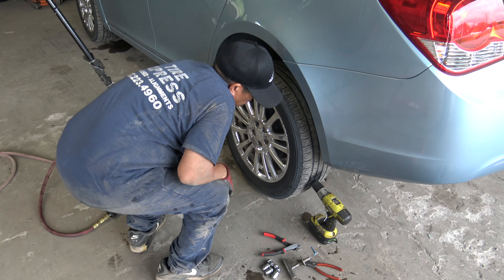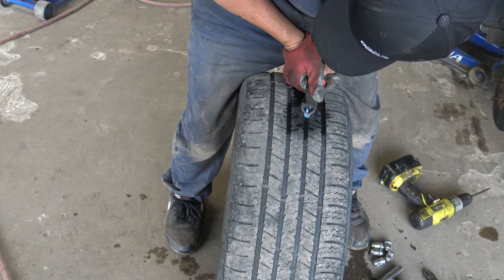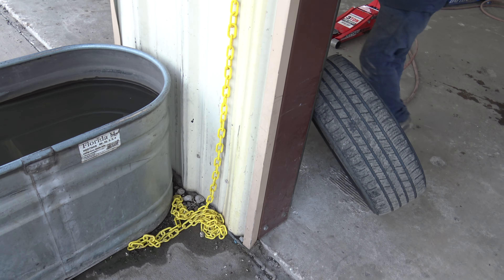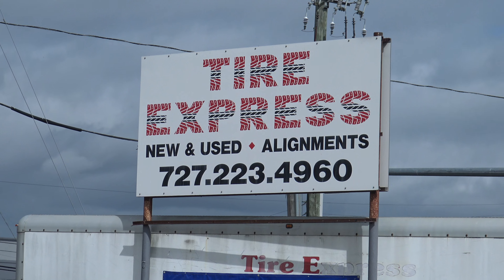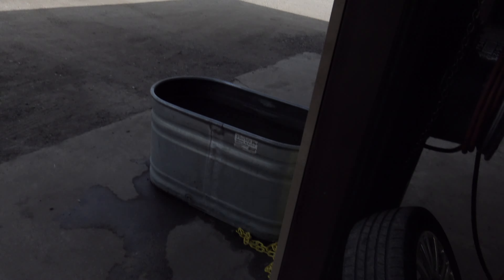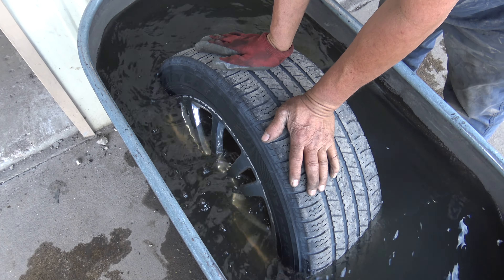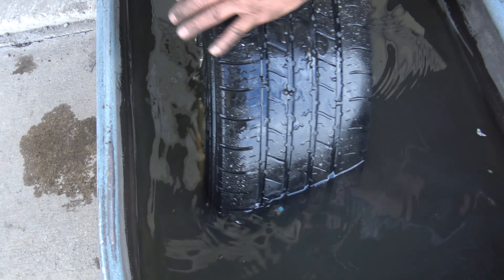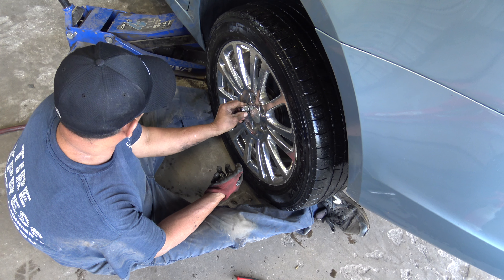Ryobi Drill In My Tire 10.00 Repair